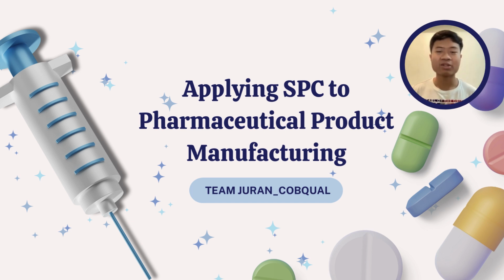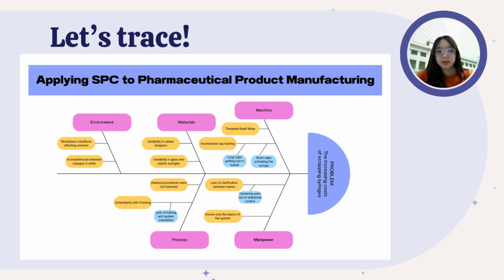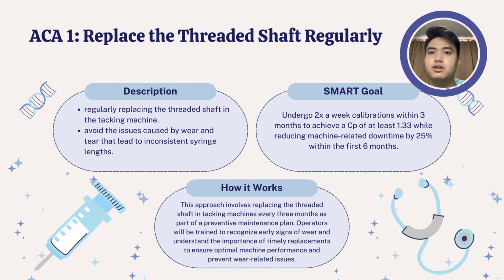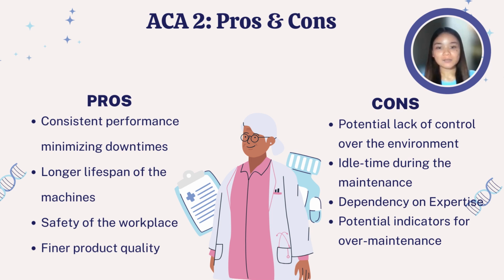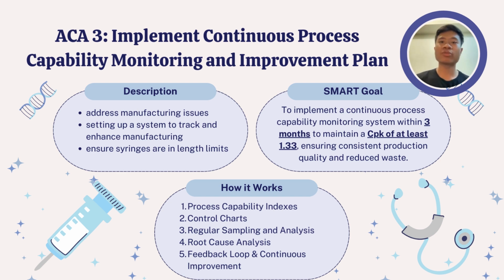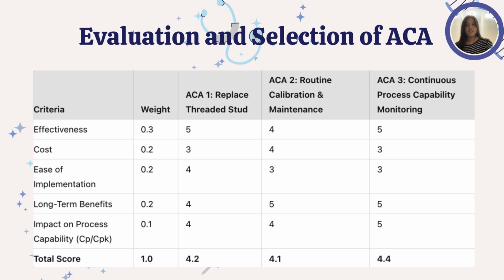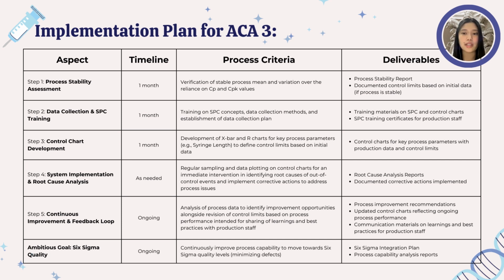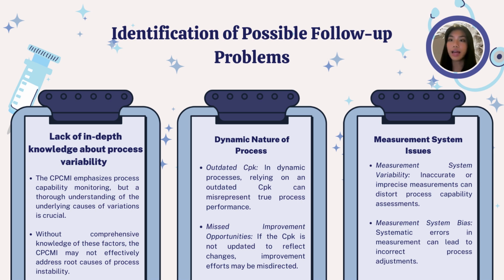COBQUAL Case Presentation Team Juran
SPC Manufacturing for Pharmaceutical Products